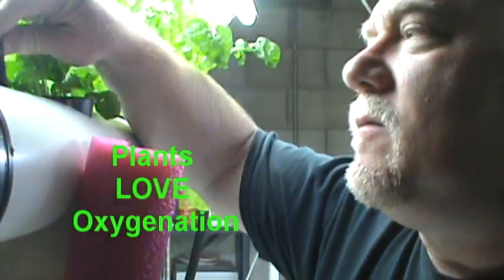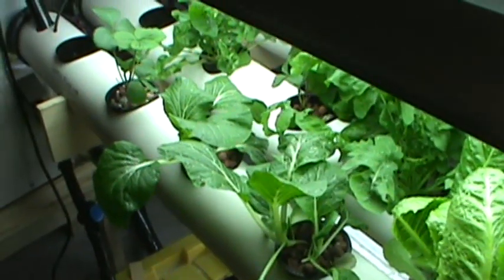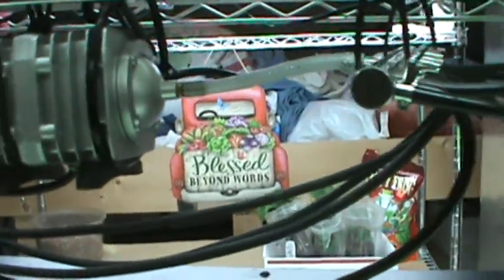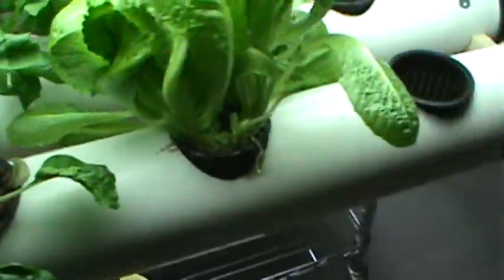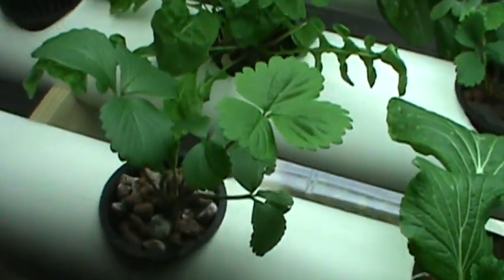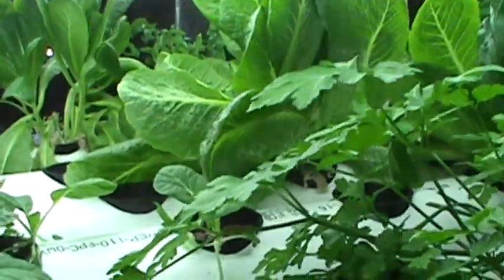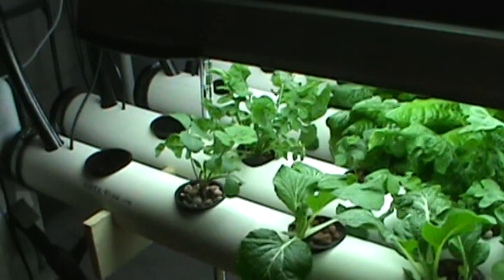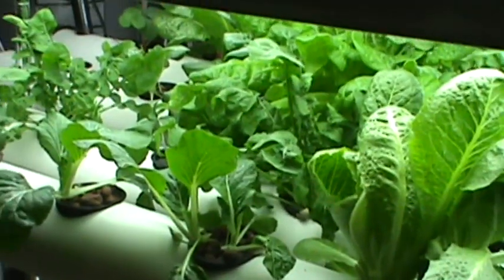During COVID-19 one way to grow food in your basement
During COVID 19 I have a hydroponic solution for growing salad greens in my basement that feeds our whole family. You can build this solution in your basement very economically and not worry about who touched your lettuce, chard, strawberries and other veggies during the pandemic.